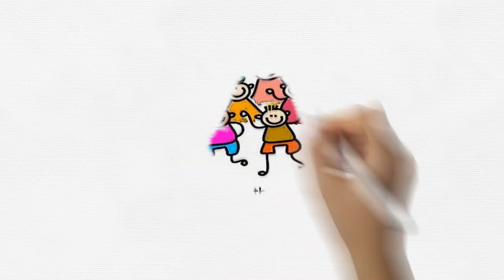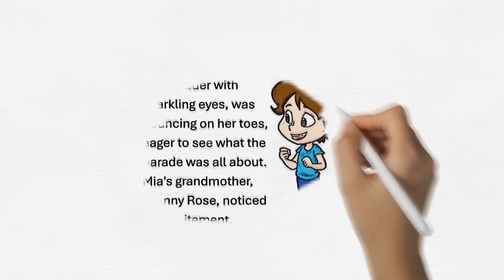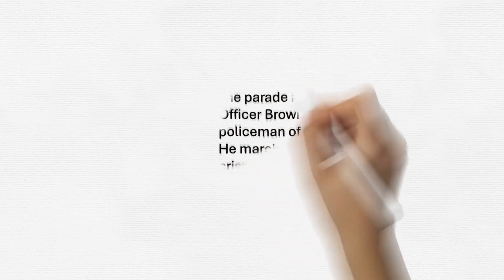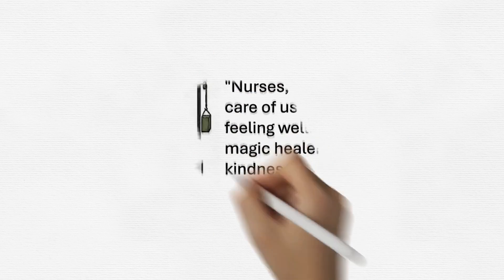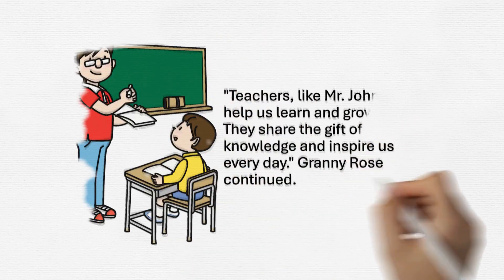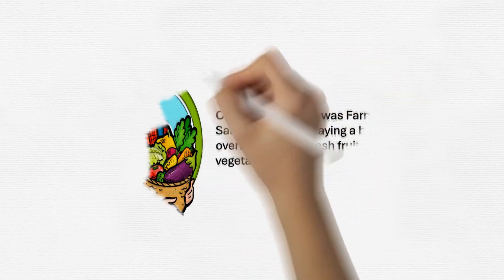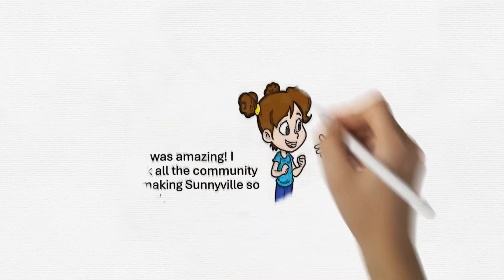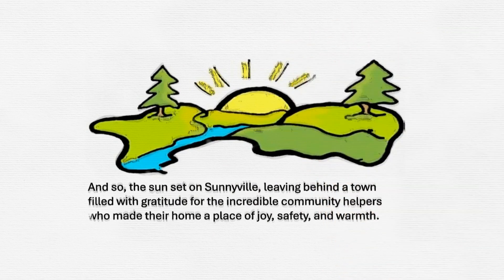The Community Workers Parade in the Town of Sunnyville!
This video story: The Community Helpers parade is an engaging and simple story for grade three students who are unable to read, focusing on the Jamaica National Standard Curriculum objective "Classify different workers in the community."

The Community Helpers Parade is a fun event that lets us show our support for our local community. It's also a great way to get to know our fellow Calgarians better. So come out and join us on this colorful and fun parade!

Celebrate community helpers with the Community Helpers Parade! Watch as local businesses, organizations, and individuals parade down Main Street en masse to honor the unsung heroes of our community.

In addition to all the fun and festivities, the parade will also help raise money for the Salvation Army! This is a once-a-year event you don't want to miss!